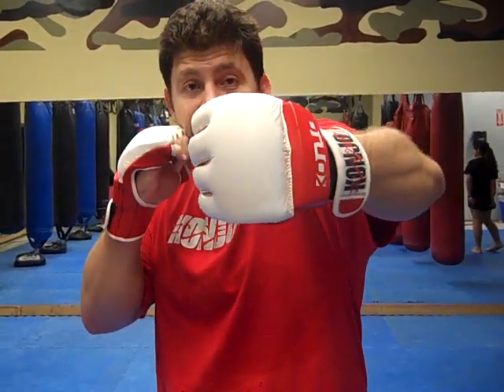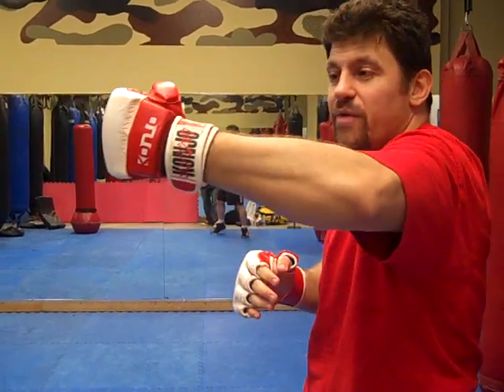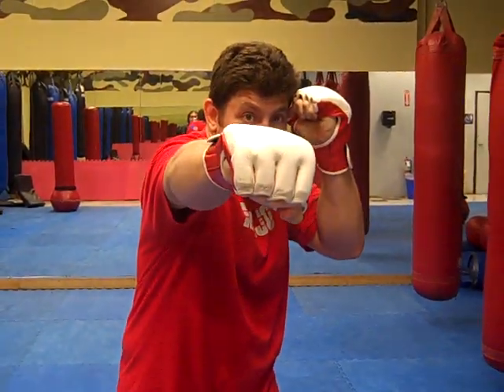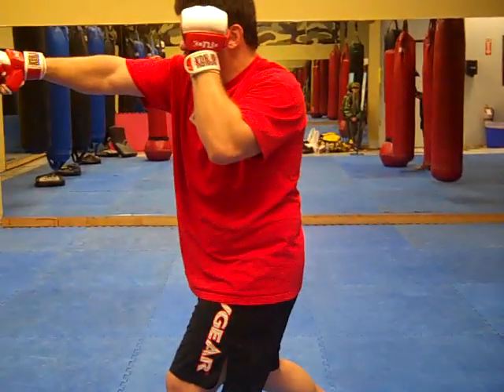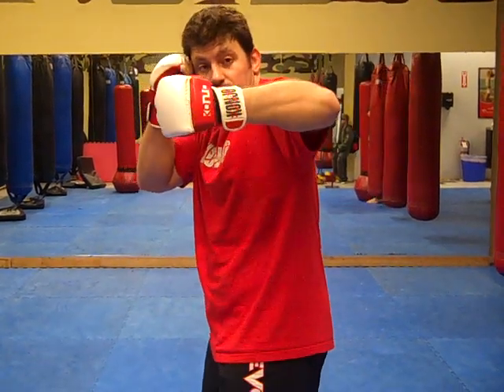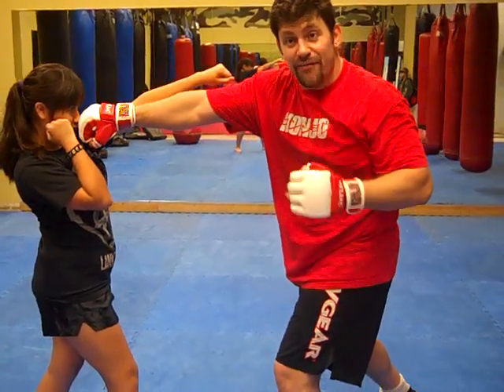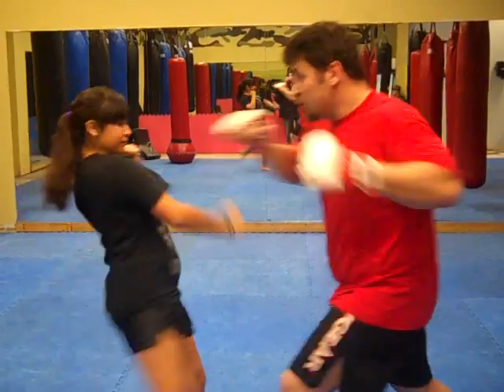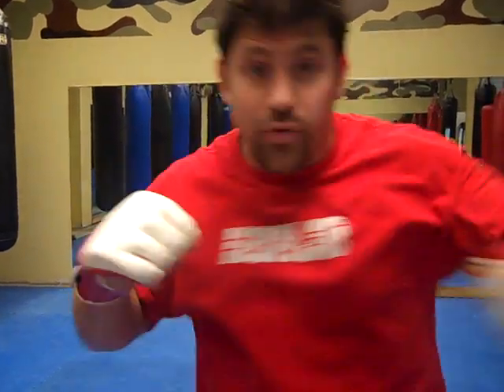Learn Boxing Kickboxing Striking 2,3,2 cross hook straight combination against southpaws UFC MMA!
Learn Boxing Kickboxing Striking 2,3,2 cross hook straight combination against southpaws UFC MMA! Learn Boxing Striking 2,3,2 cross hook straight combination great against southpaws UFC MMA!
Atlanta ATL Georgia SAG Actor & Stuntman stunts fight coordinator 5'11" 4 Black Belts